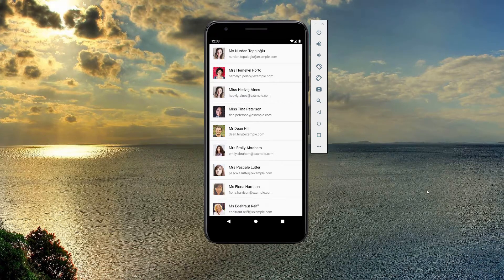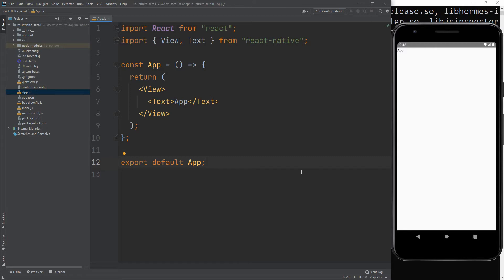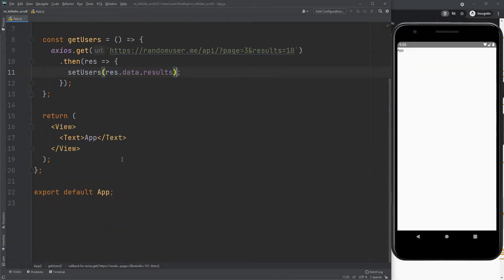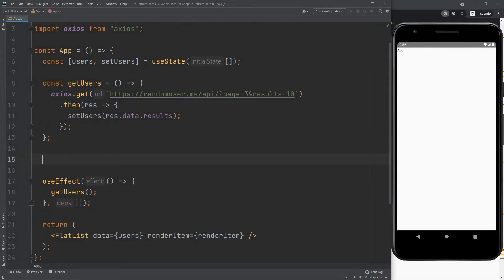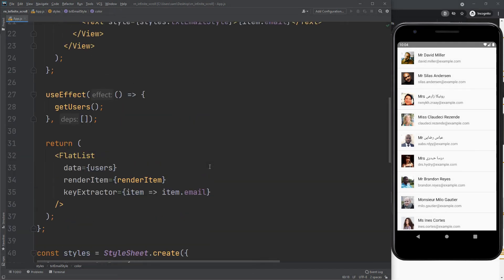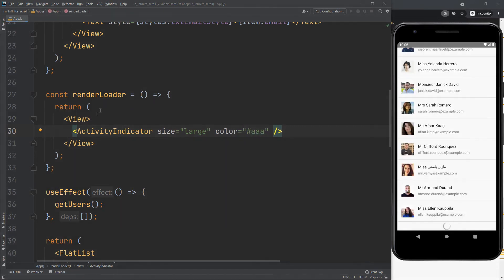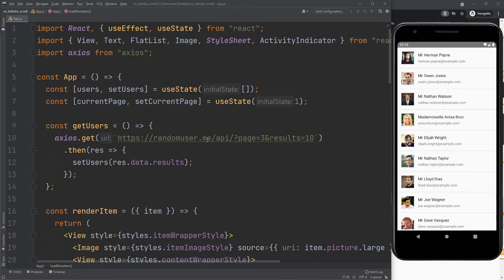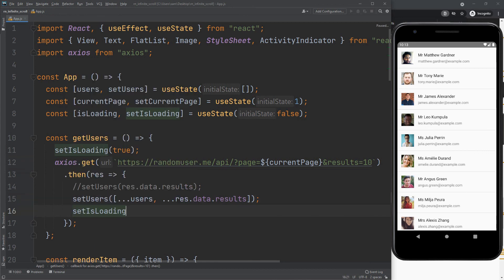React native infinite scroll using FlatList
It's very easy to create infinite scroll in react native.
I have used FlatList to render my infinite scroll.

So don't move anywhere, just be with me :)
Hopefully, you will be successful to restore your key store.

Thanks again :)